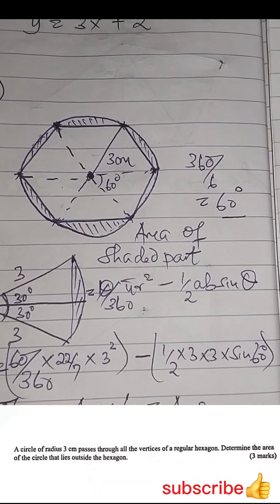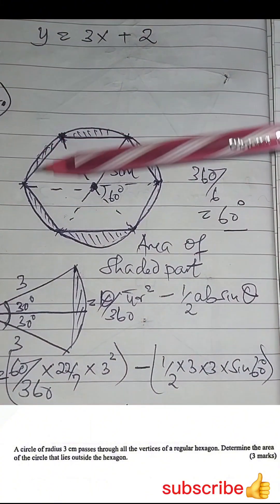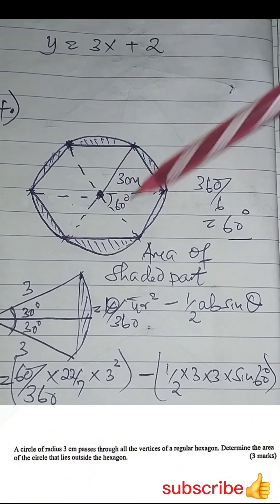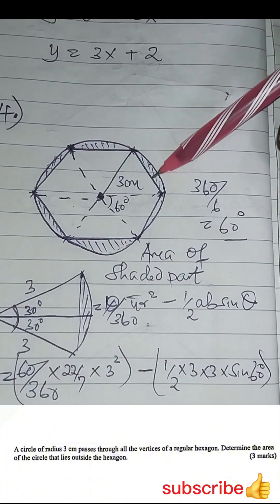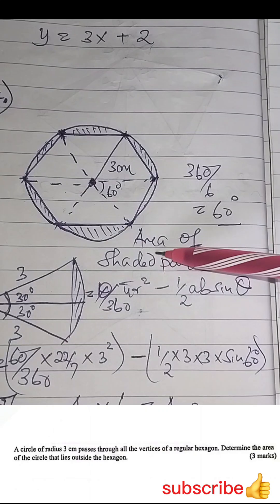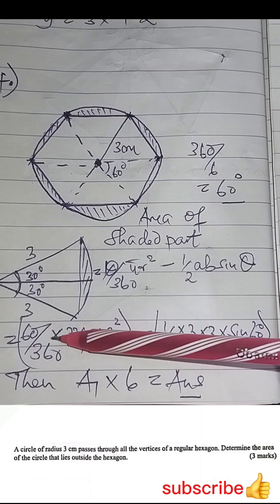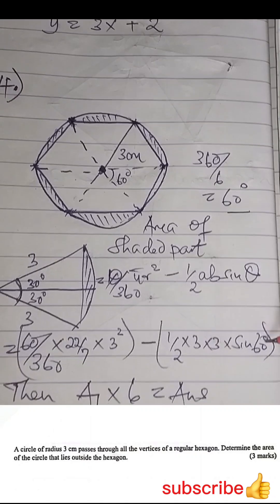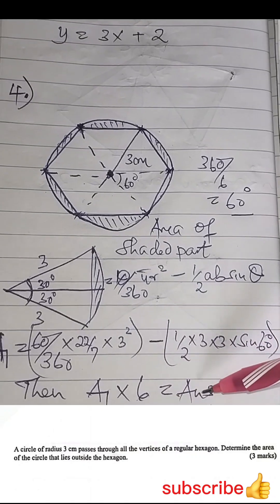KCSE 2024 - POLYGONS AND AREA OF A SECTOR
HEXAGON is a six sided polygon